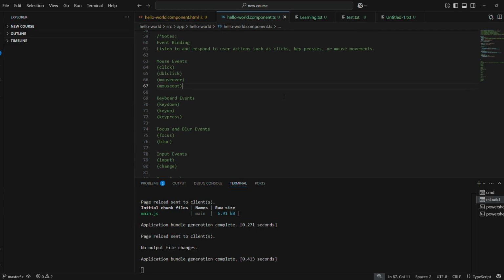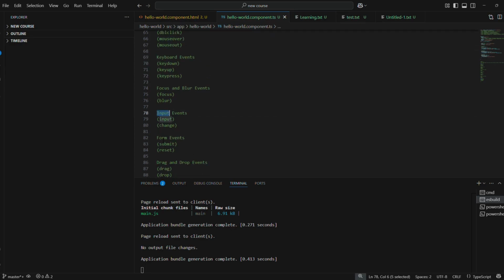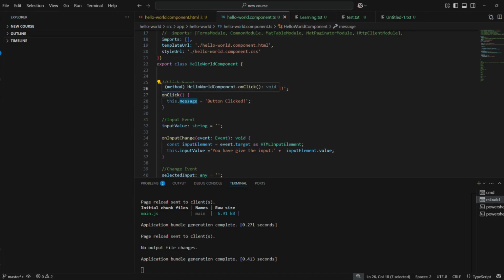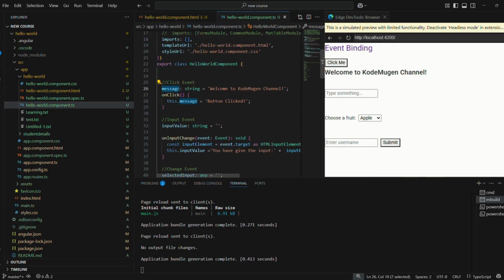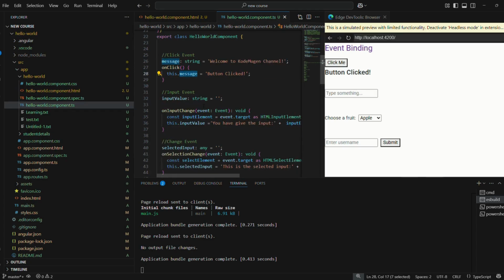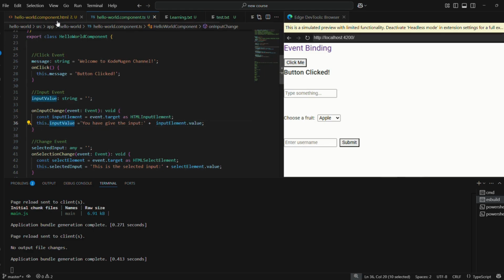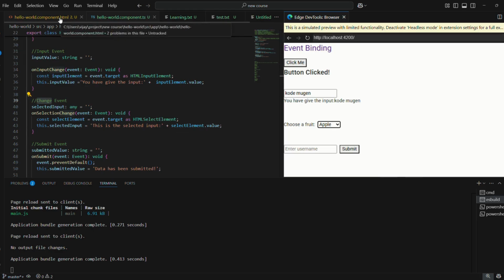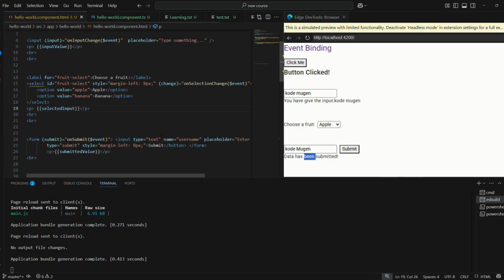Master Angular Event Binding for Interactive Web Applications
"Learn how to harness the power of Angular's event binding to create interactive and dynamic web applications! In this video, we dive into the essentials of event binding, demonstrating how to connect user actions to your component logic seamlessly.

Whether you're a beginner or an experienced developer, this tutorial offers clear explanations and practical examples to help you enhance your Angular skills and build responsive applications.